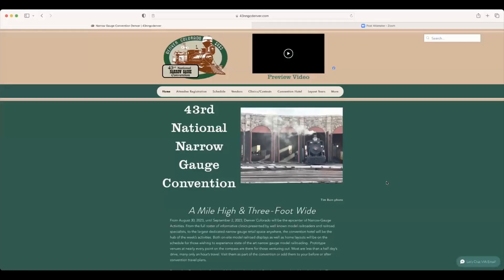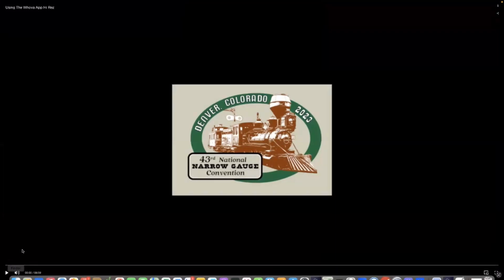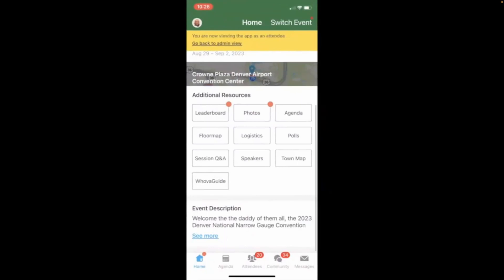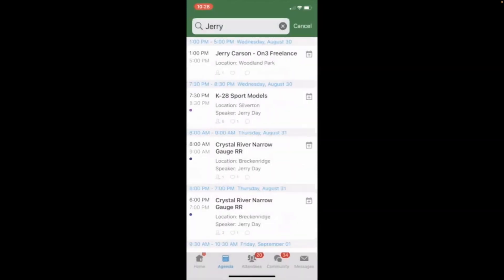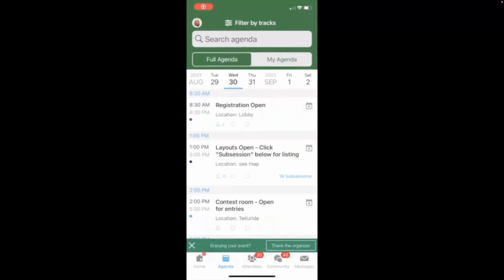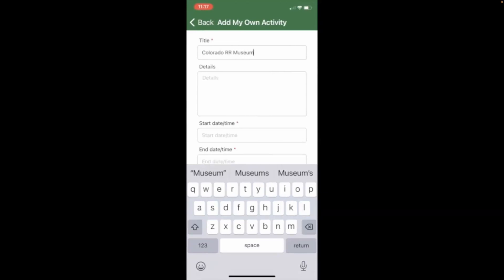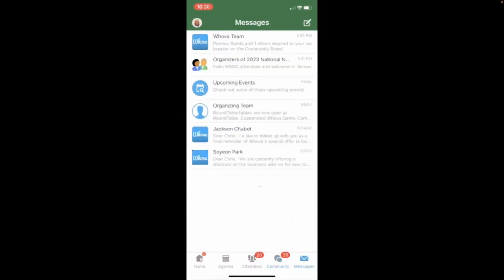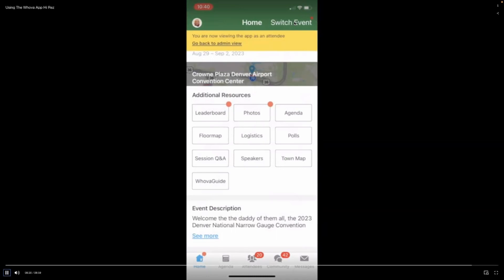Denver NG Convention June Update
Bill Lund updates what is new with planning the Denver NG Convention. A demonstration of the Convention software is presented by Chris Lane.